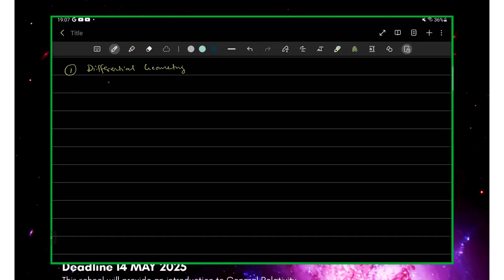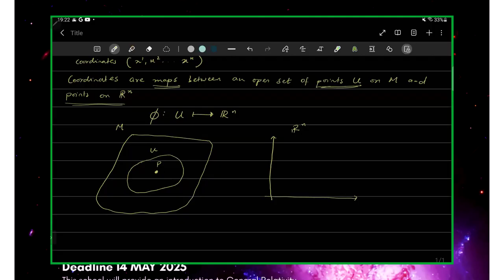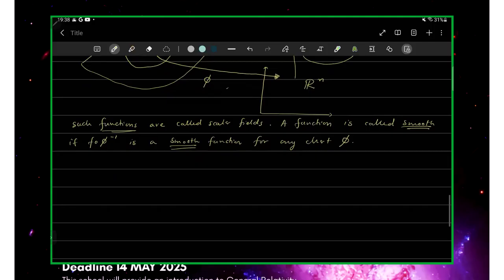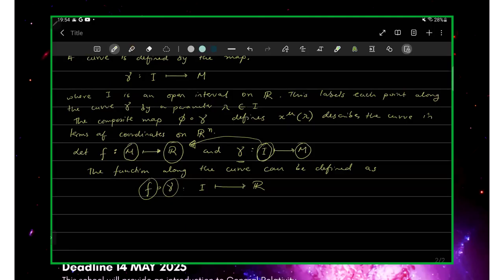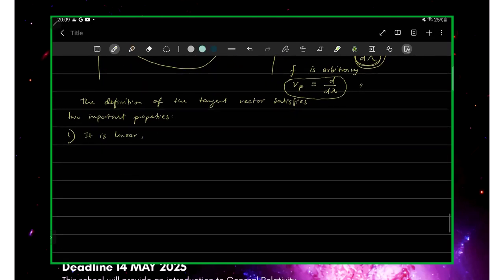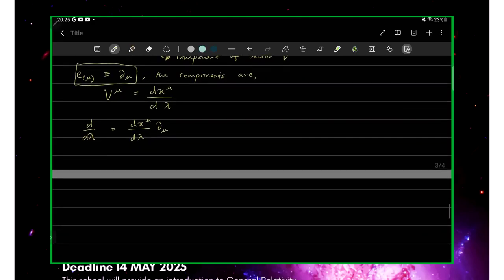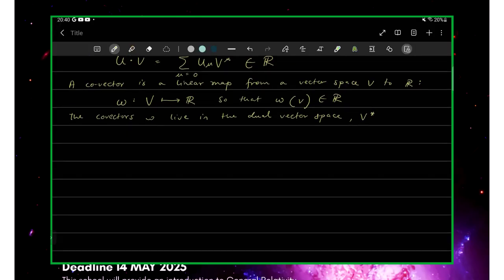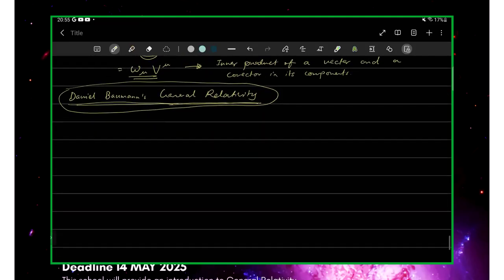Pre-School Session 1 for General Relativity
First pre-school lecture by Sayeda Tashnuba Jahan. Coordinate systems and and a review of special relativity.